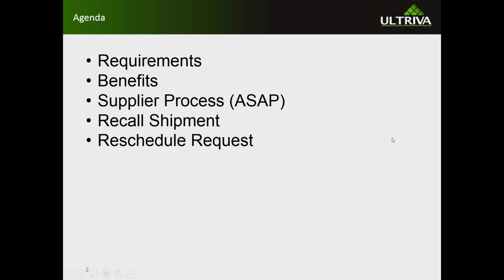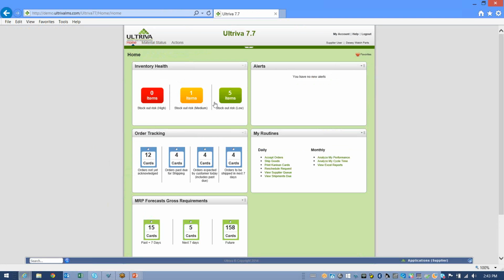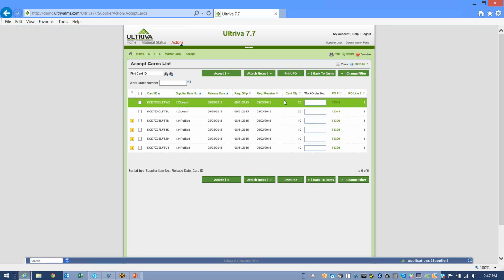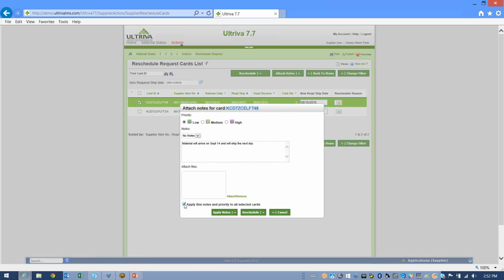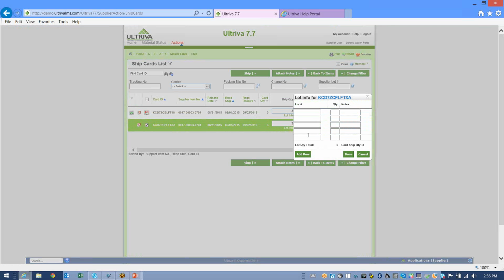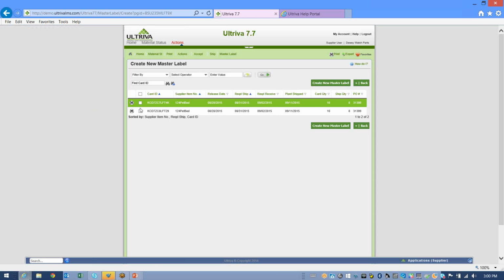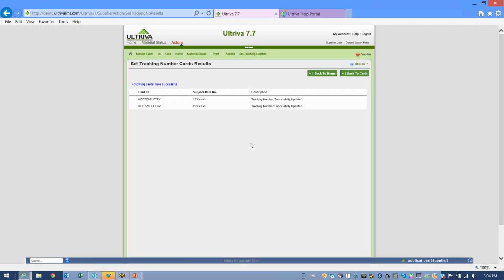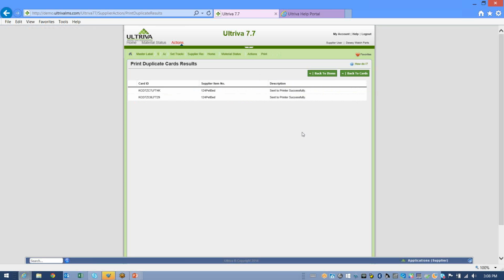Supplier ASAP Process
Basic Supplier training -  Accept, Ship, and Print.  Also included: Reschedule, Print Duplicate Cards, Set Tracking, and Master Label process.